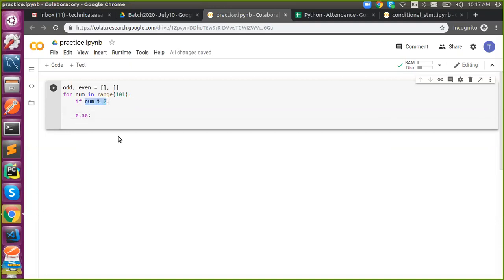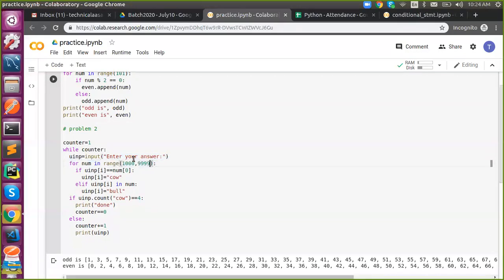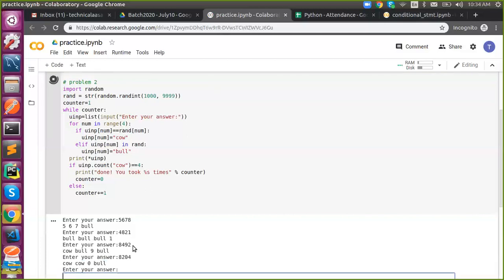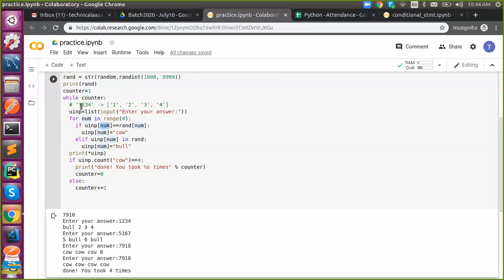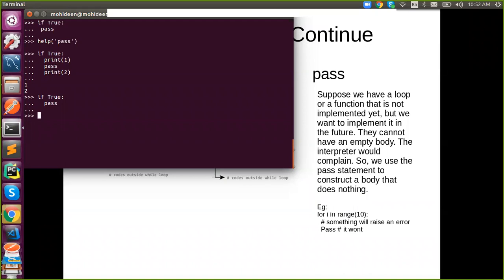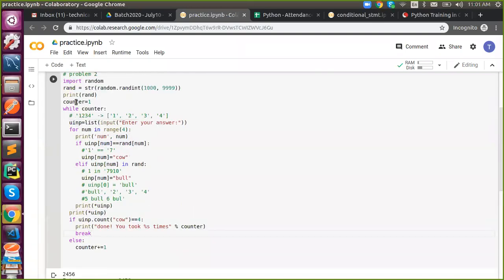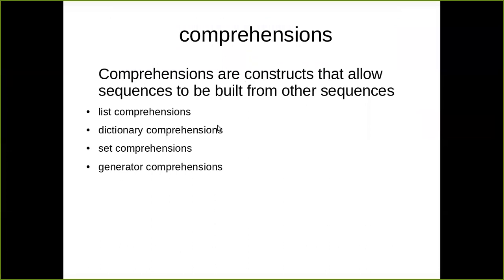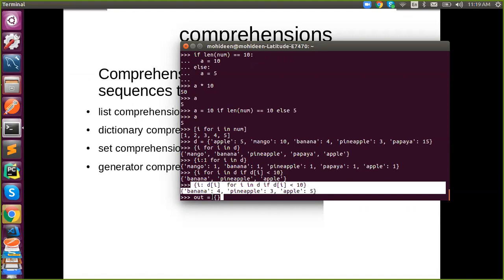Learn Python Programming - Day 13 | Comprehension in python | break, continue and pass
1) Comprehension in python
2) break, continue and pass